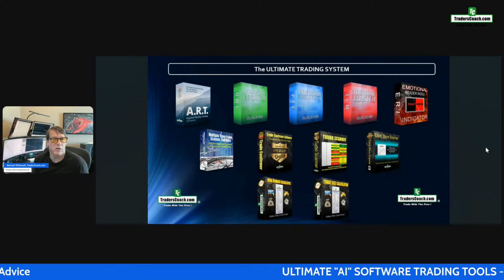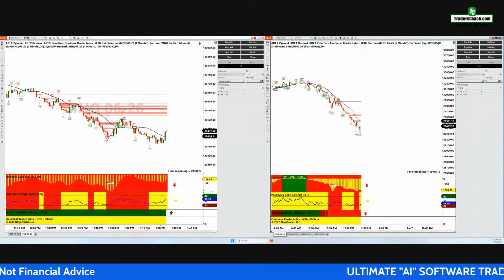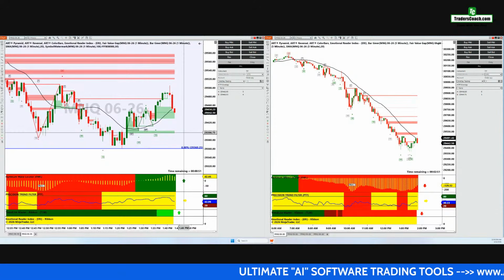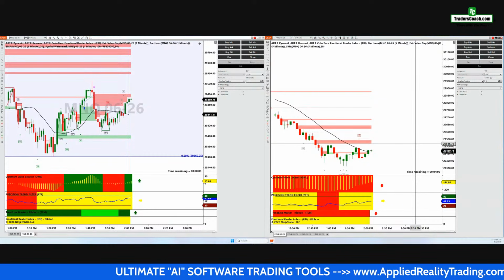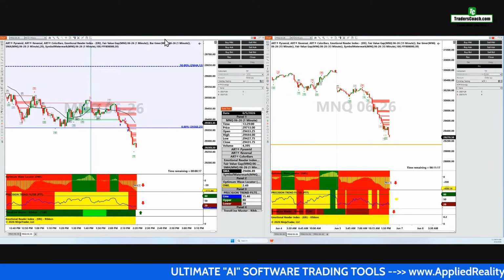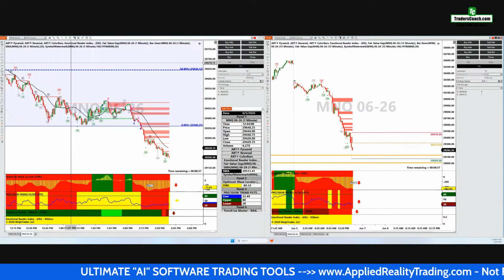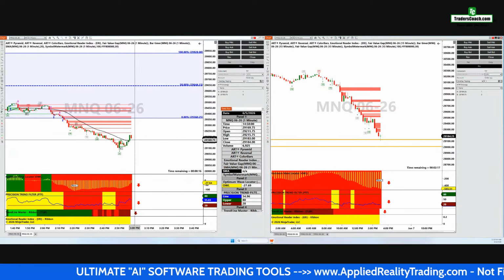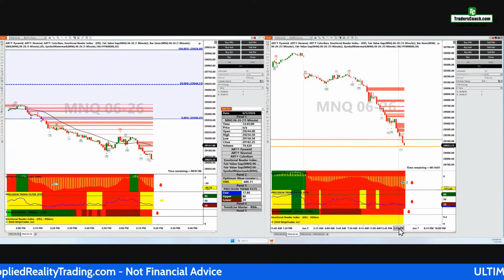JUNE 5, 2026 - Futures LIVE Day Trading with Bennett McDowell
SAF - Stock Analysis Friday - Presenter Bennett McDowell

Join us for "Stock Analysis Fridays" on YouTube where I'll review your trades for you LIVE & you may just leave with some new great trade ideas too!  You'll get actionable insight on: target zones using Fibonacci extensions and retracements, stop loss exits, Elliott wave counts and more. My analysis is based on years of trading experience and software tools that provide high probability signals.